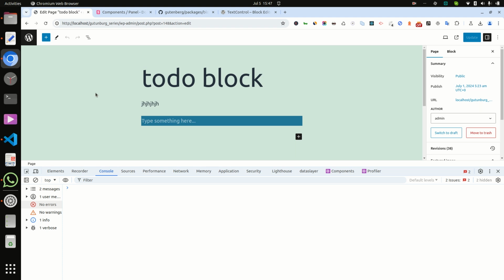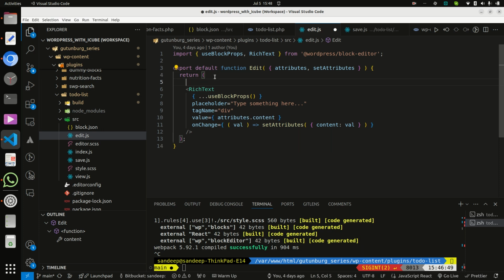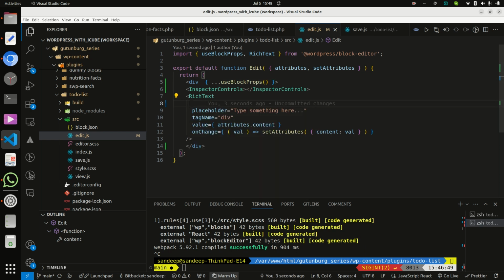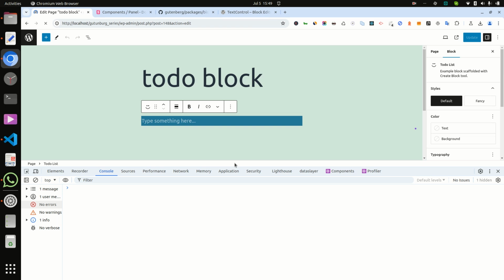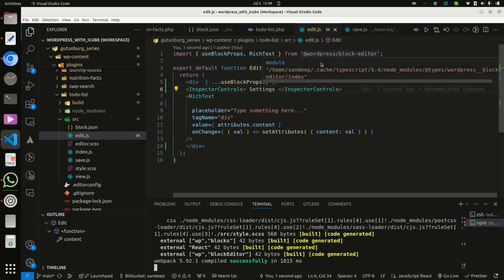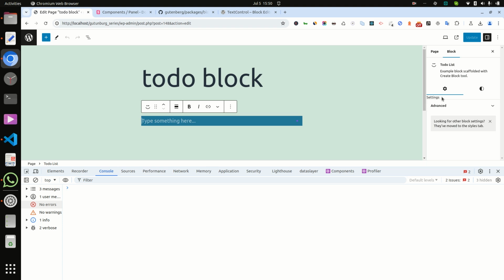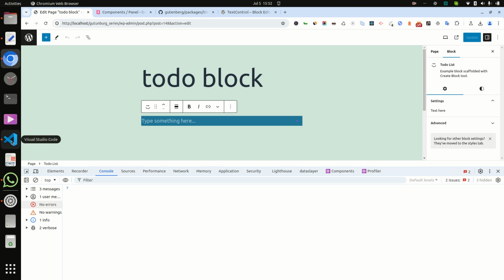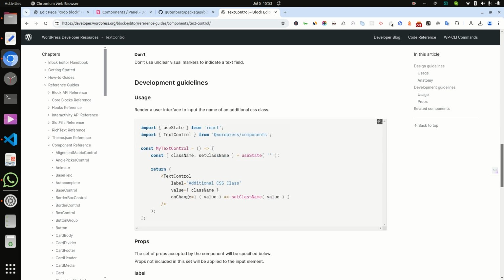How to Add Custom Settings for a Gutenberg Block in WordPress | Gutunburg ep 6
Welcome to our latest WordPress development tutorial! In this video, we'll guide you through the process of adding custom settings to your Gutenberg blocks. Whether you're a seasoned developer or just getting started with WordPress block development, this tutorial will help you enhance your blocks with user-friendly settings in the block editor sidebar.

What You’ll Learn:
Introduction to InspectorControls in Gutenberg
How to add text controls
Grouping settings using PanelBody for better organization
Dynamically updating block attributes based on user input
Why You Should Watch:
Adding custom settings to your Gutenberg blocks can significantly enhance their functionality and user experience. This tutorial will provide you with practical, step-by-step instructions to make your blocks more versatile and customizable.